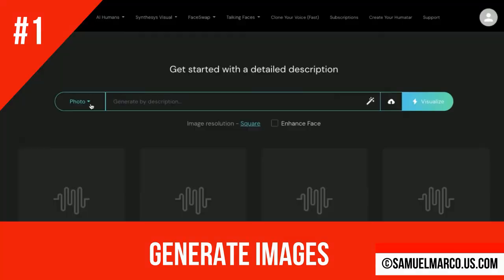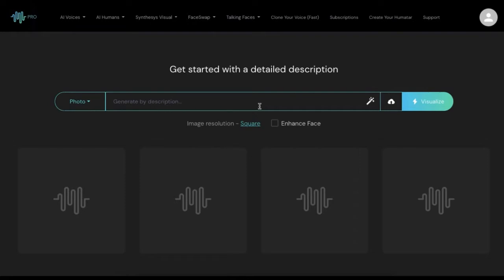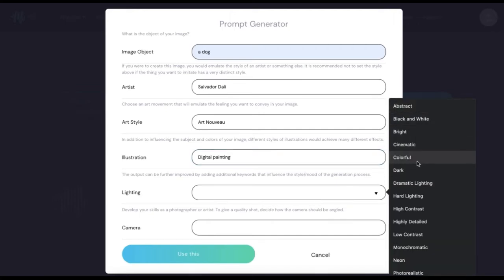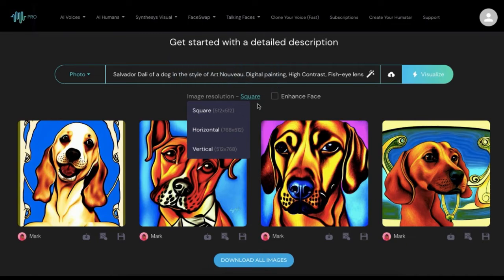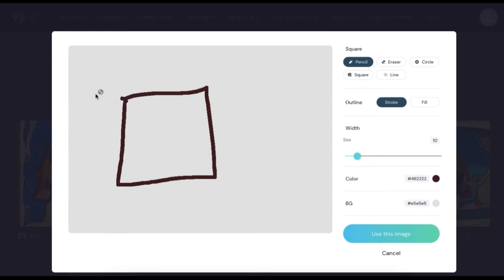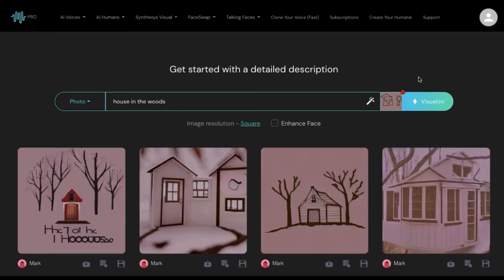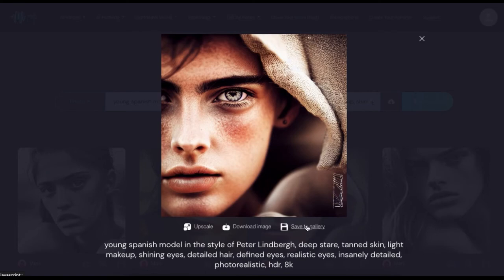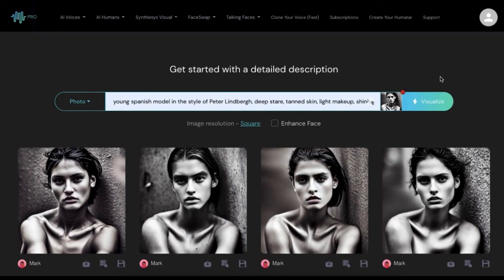Synthesys Visual Review & Bonus Offer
This video is about Synthesys Visual Review, Synthesys Visual Demo, Synthesys Visual Bonus.
Synthesys Visual Review - Text To Image tool that uses the power of AI to generate images based on the text that was used.
Synthesys Visual brings HIGH QUALITY results along with SIGNIFICANT TOOLS that allow the creation of images that will impress you and save time and money, impact the way you will be able to conduct your business, and stir imaginations like never before! With UNLIMITED GENERATIONS, you will never have to think about the "doing" - only about the creating!!
Synthesys Visual Have No credits.